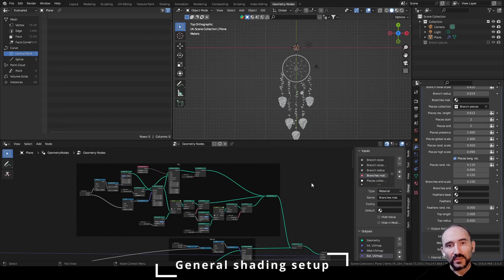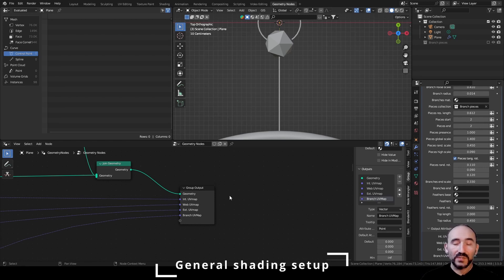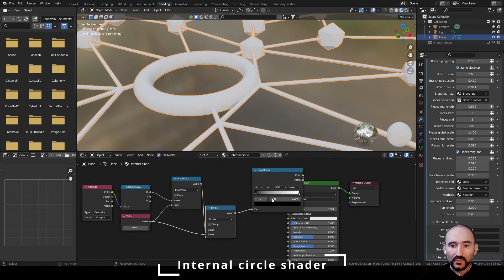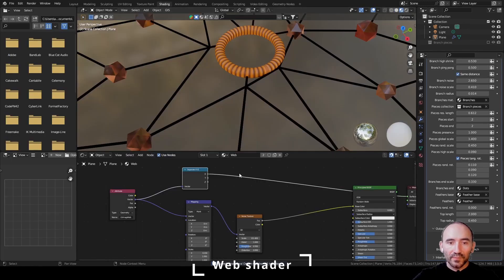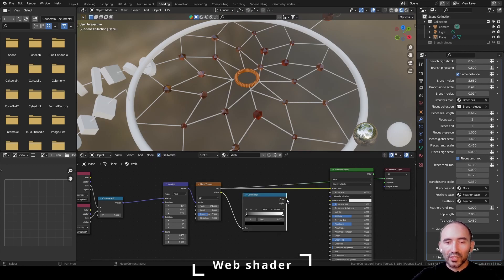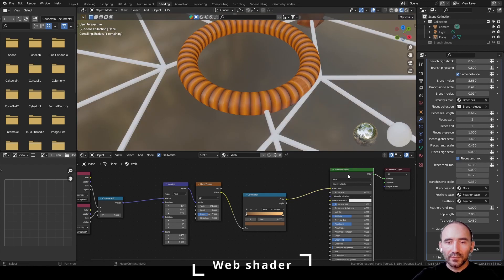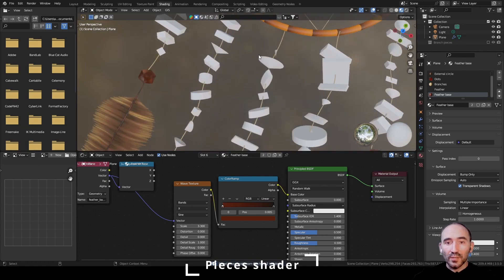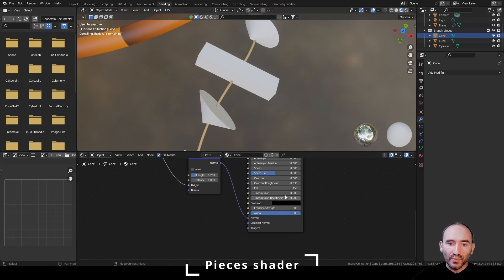Procedural Dream Catcher (pt. 3/3) in Geometry nodes - Blender tutorial ENG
Final part of the fully procedural dream catcher made in Blender 3.4.1 & 3.5.0

00:00 General shading setup
04:54 Internal circle shader
07:59 Dots shader
09:31 Web shader
14:47 External circle shader
20:42 Branches shader
23:11 Feathers shader
24:41 Pieces shader
27:33 Examples
29:01 Outro

🎹 Background music: Andrea Ciani - Lucy, Il viaggio di Forrest, Emotioning, Two jumps on the moon